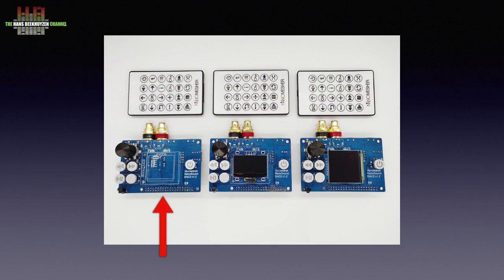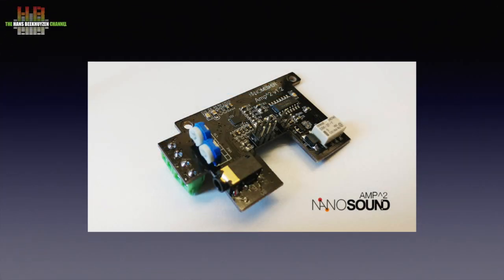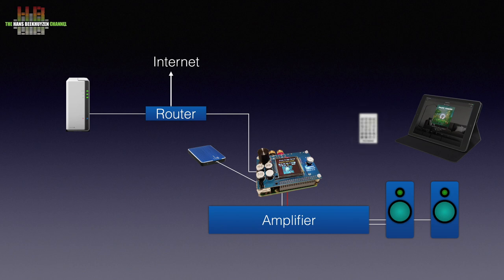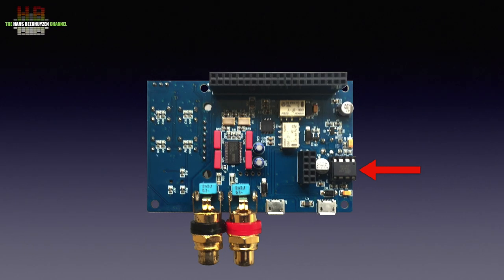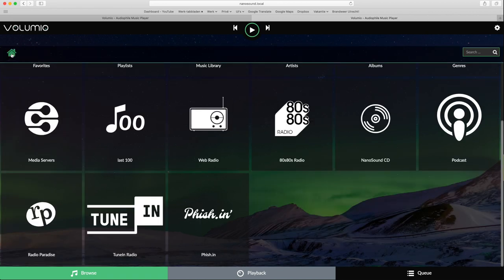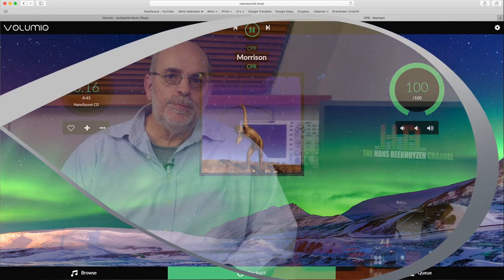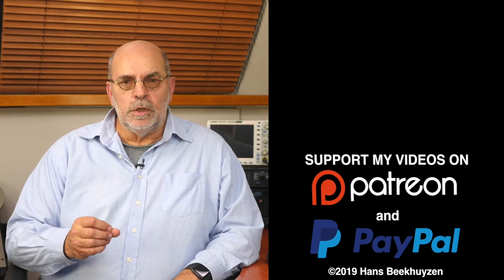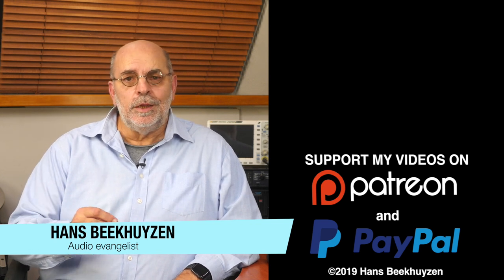NanoMesher NanoSound DAC2 Pro streamer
I have reviewed quite a number of DAC boards - also known as sound cards - for the Raspberry Pi, but this one is quite different for it also has a display, transport buttons, a rotary volume control and can even play and rip cd’s using an optical USB drive. And it comes with an infrared remote control.